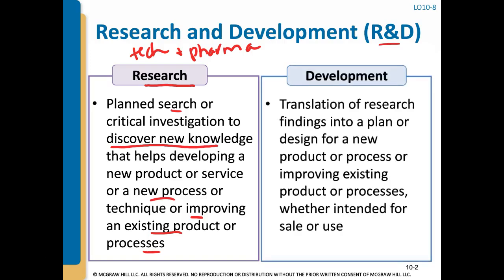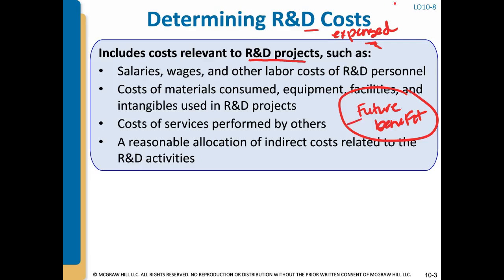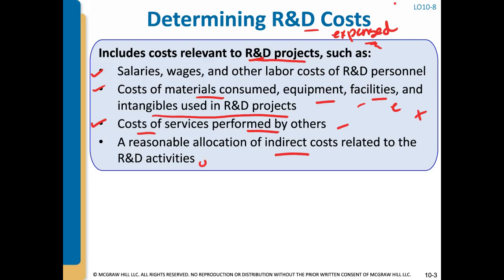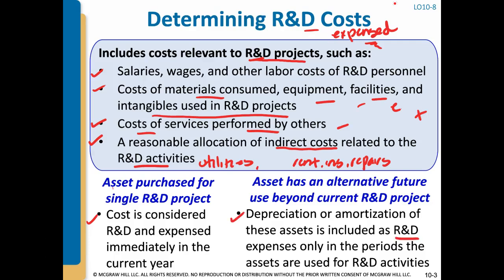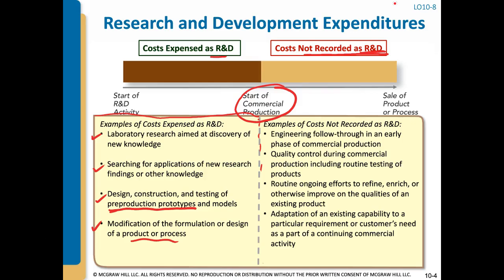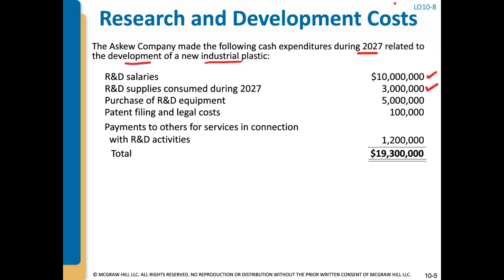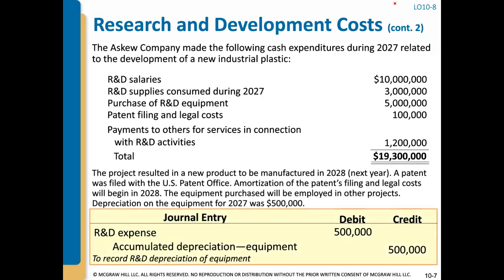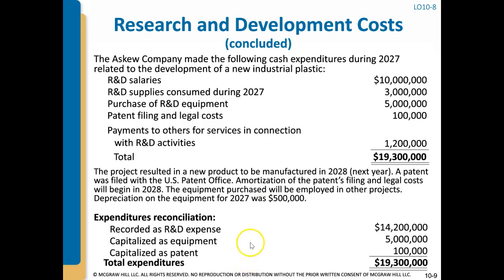Chapter 10 Research and Development